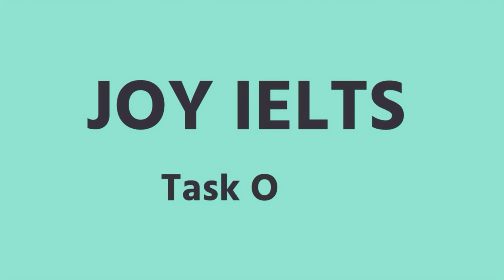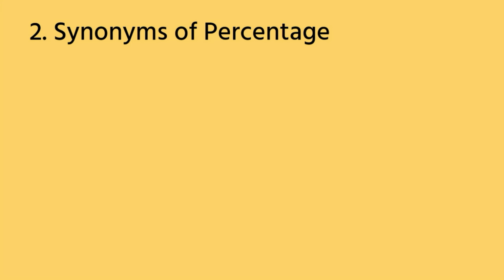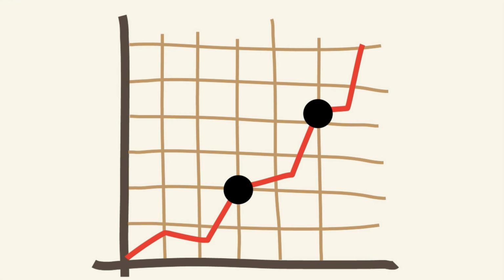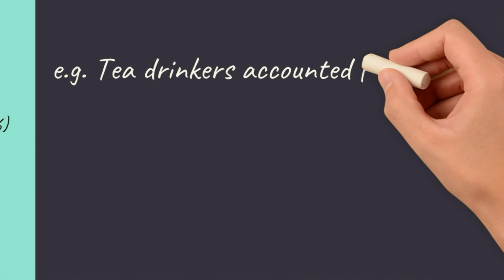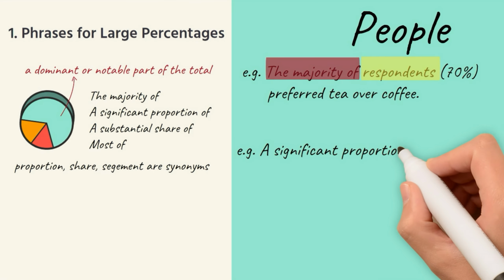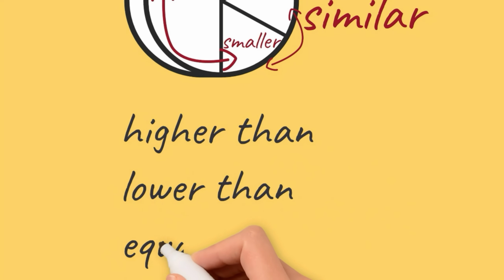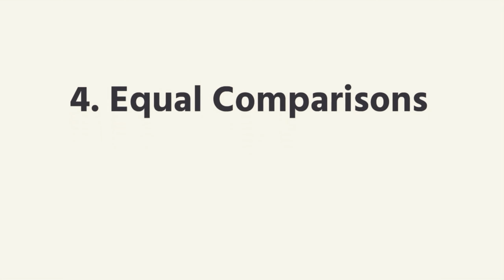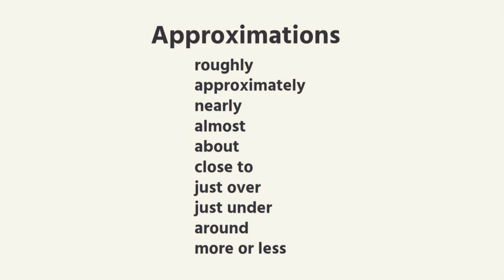Advanced Percentage Vocabulary & Sentence Structures for Band 9丨IELTS Academic Writing Task 1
🚀 Want to boost your IELTS Writing Task 1 score?
In today’s video, I’ll reveal game-changing vocabulary and sentence patterns to describe percentages like a pro!
Whether you’re tackling line graphs, pie charts, bar graphs, tables or two mixed diagrams, I’ve got you covered with strategies to make your writing stand out. 🎯

From basic phrases to advanced comparisons, you’ll learn how to:
✔️ Use diverse vocabulary for a high Lexical Resource score.
✔️ Craft impressive comparative structures for data analysis.
✔️ Apply precise adjectives and adverbs to describe trends effectively.

If you’re ready to transform your writing and aim for that Band 8+, stick around, and let’s dive in! 🌟

Timestamps:
00:00 Content
00:55 Part 1: Basic Vocabulary
02:44 Part 2: Basic Phrases
06:37 Part 3: Comparative Sentences
09:11 Part 4: Adjectives and Adverbs